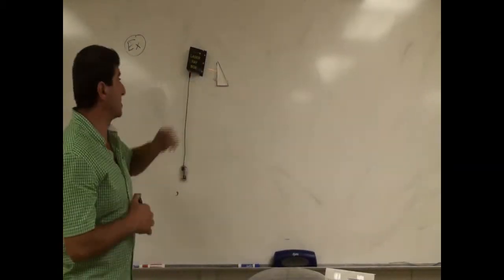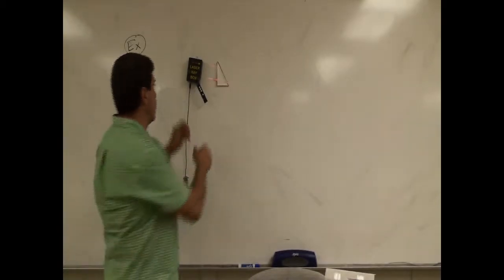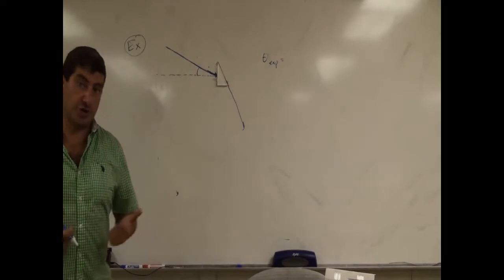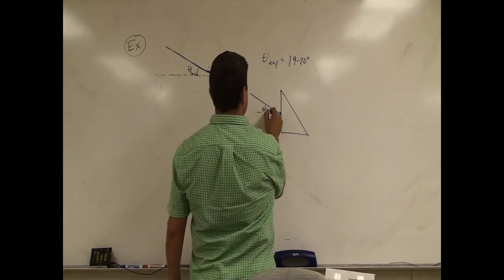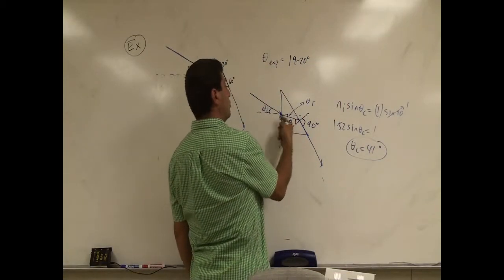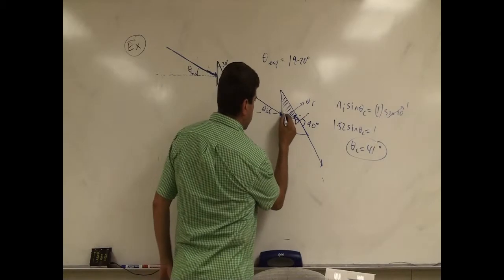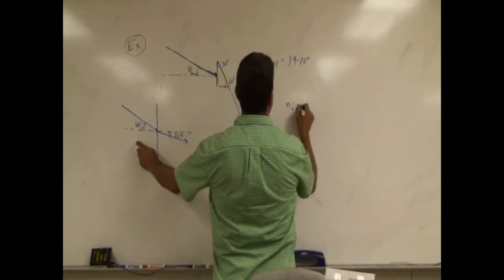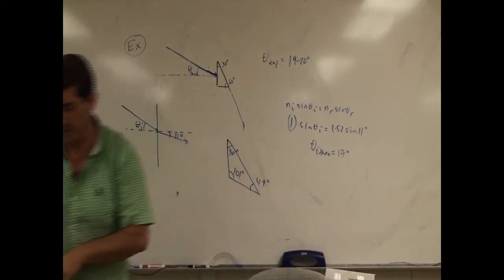Refraction and the Critical Angle through a Triangular Prism: Exmaple 3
This video illustrates how to compute the required minimum angle for a ray of light entering a triangular prism to experience total internal reflection inside the prism.